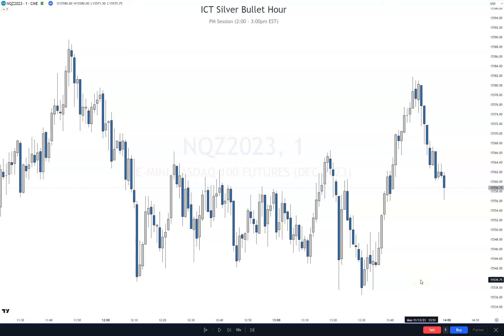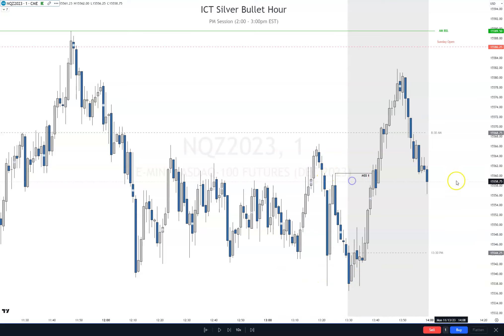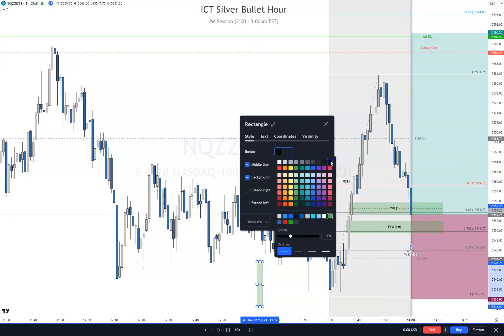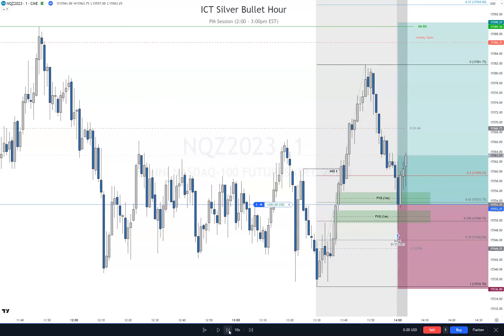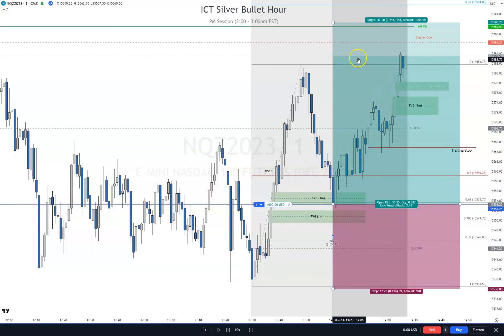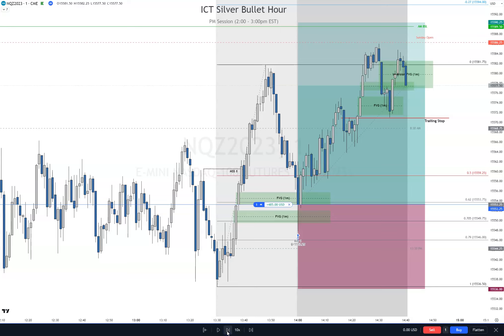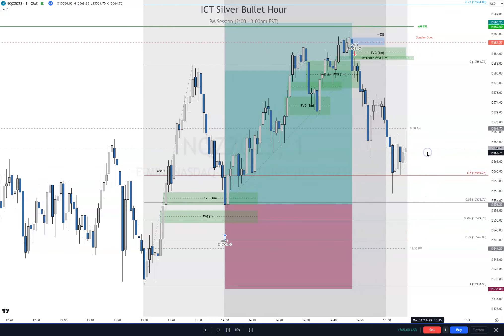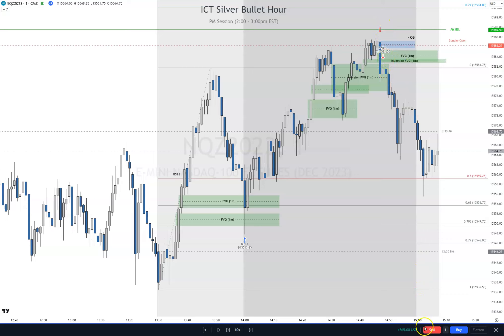ICT PM Silver Bullet | ICT Concepts | FVG | Optimal Trade Entry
🦾 To get the Kraken Silver Bullet PRO Indicator (Tradingview) used in the video, please go for more details.

With the Kraken Silver Bullet PRO Indicator you get:
✅ And more...

*Timestamps*
00:00 Introduction
01:16 Kraken Silver Bullet PRO
03:23 Trade Setup
03:50 OTE Plan
10:39 3 PD Arrays Violated